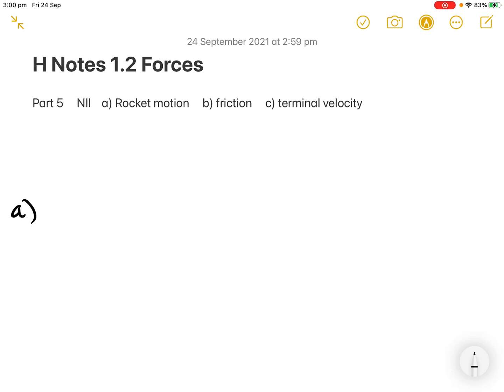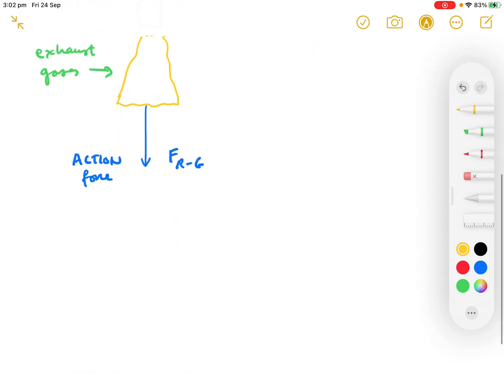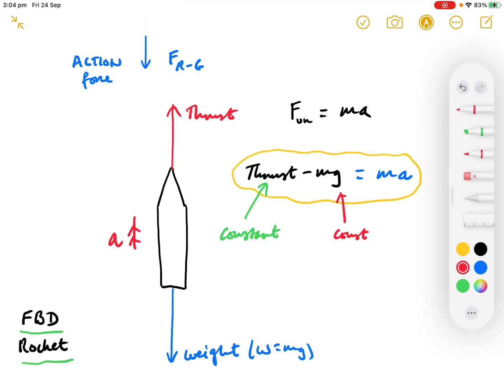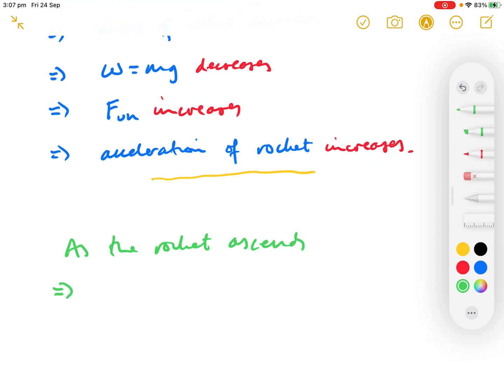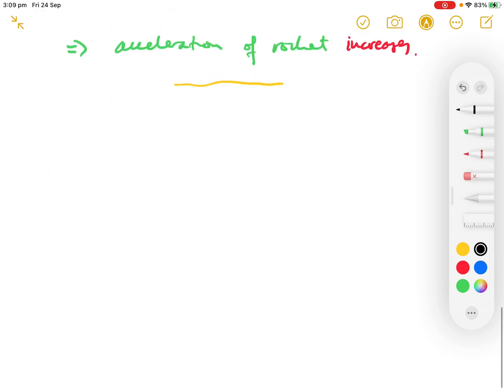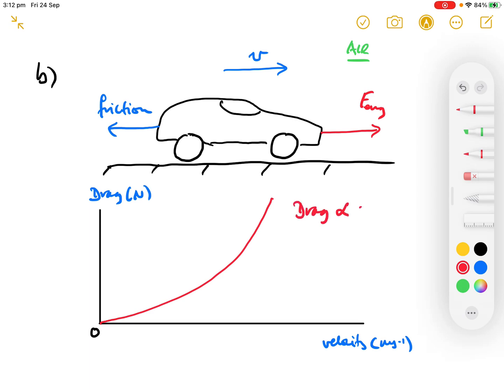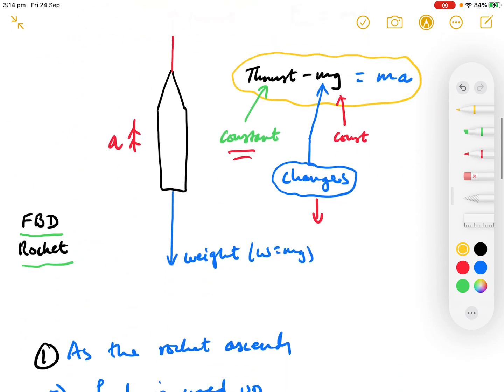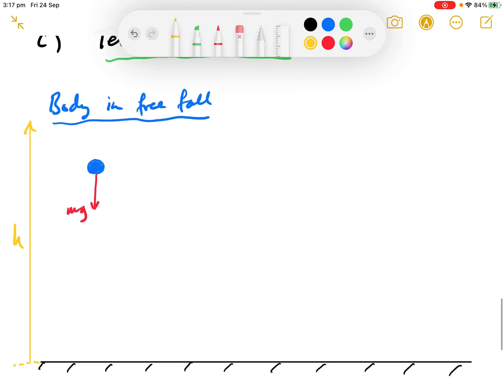H 1.2 Forces Part 5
a) Rocket motion
b) Friction
c) Terminal Velocity